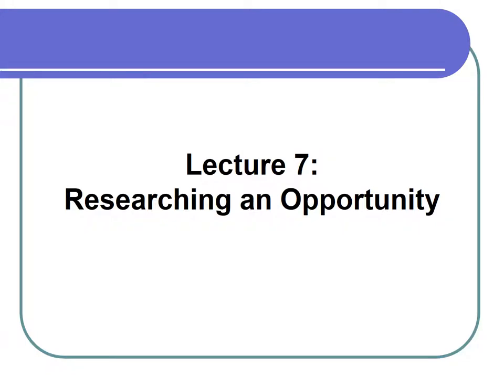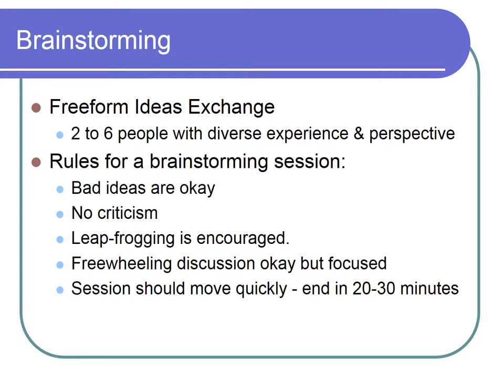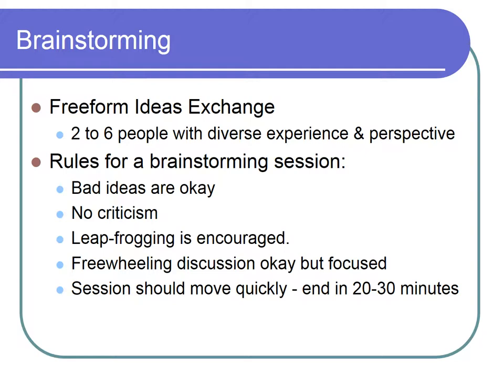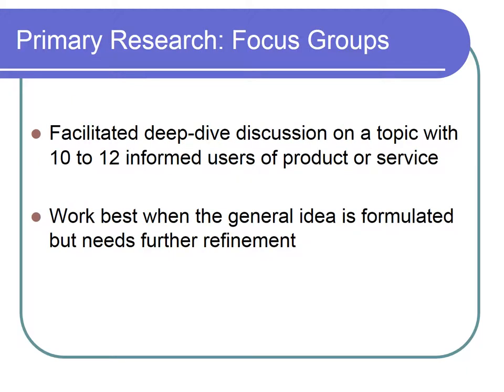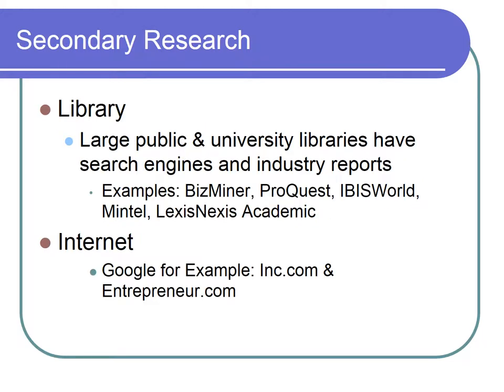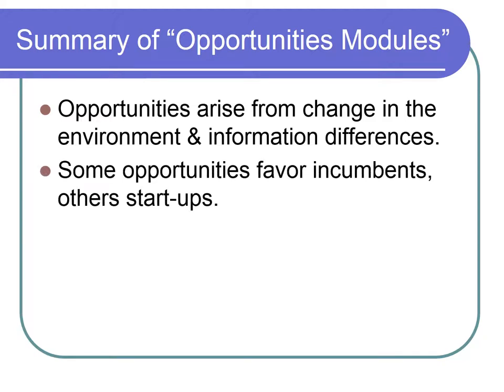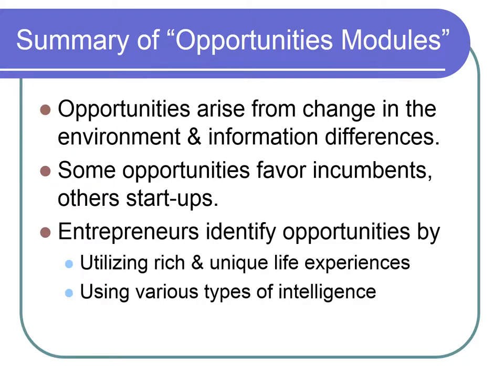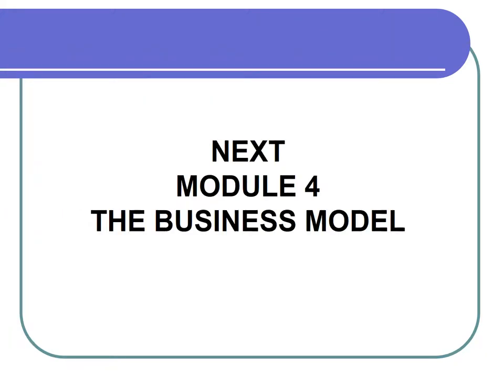461-Module 3 - Lecture 7 August 20,2024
461-Module 3 - Lecture 7 of 7 August 20, 2024